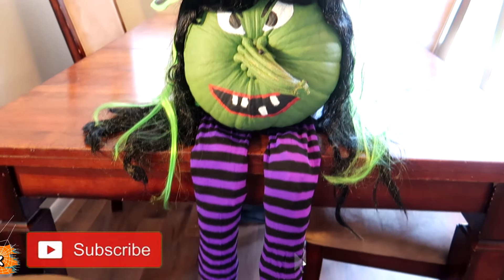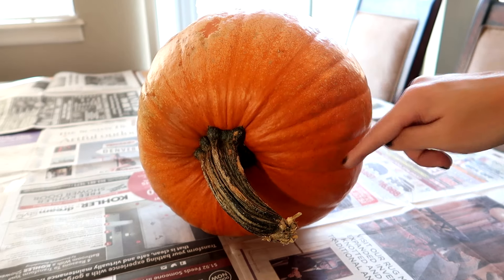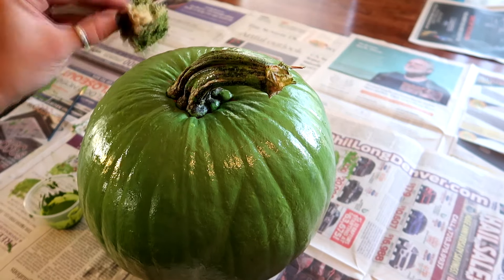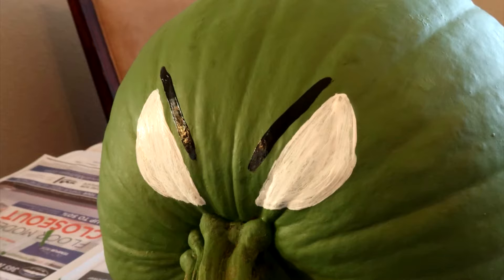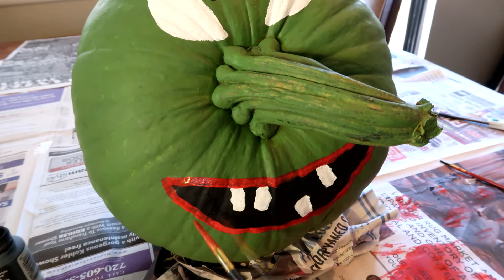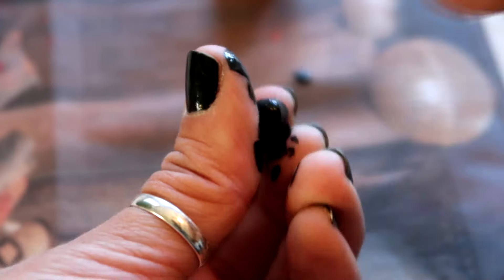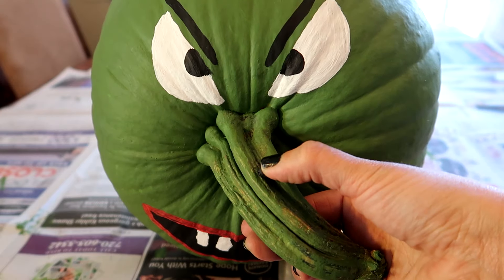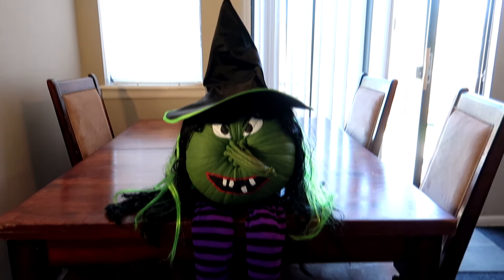Painted Witch Pumpkin